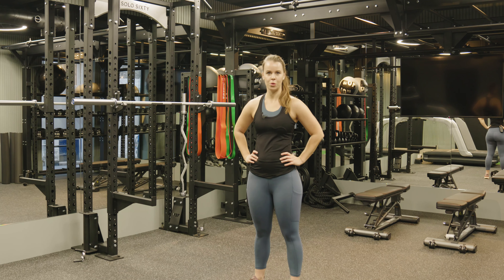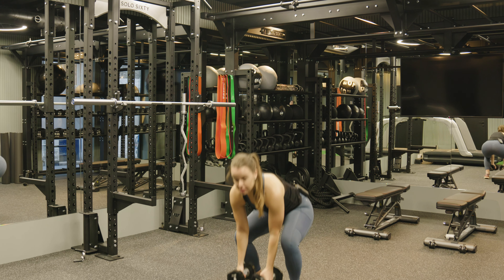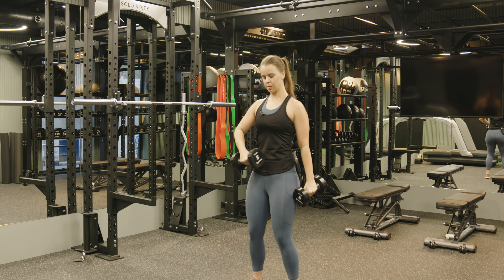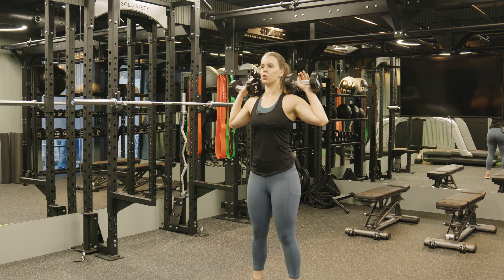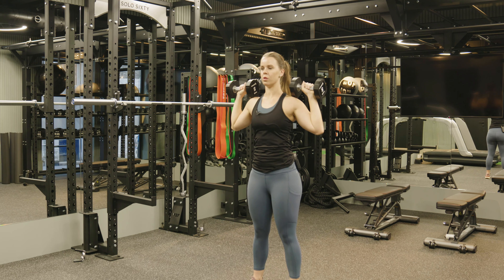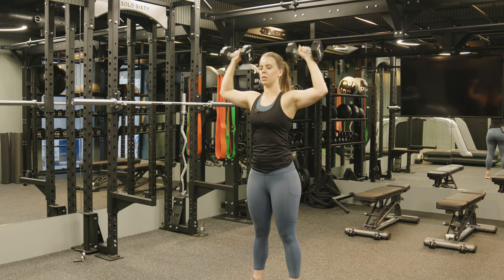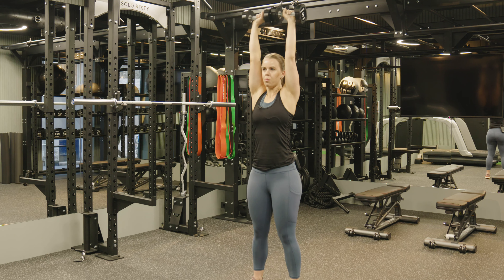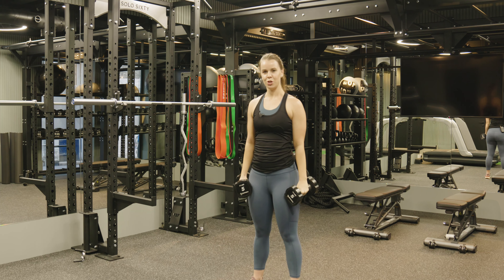Solo60 Stream: Standing Shoulder Press